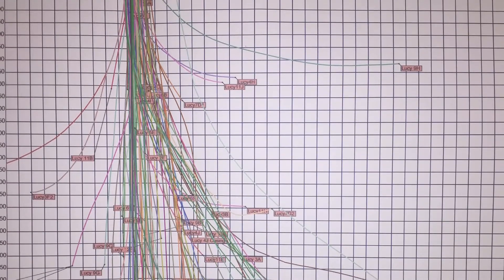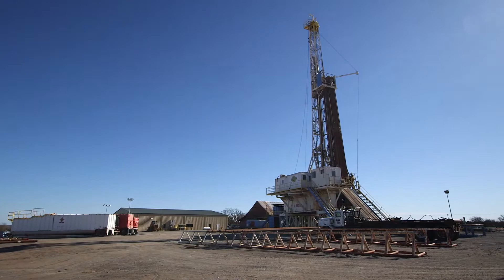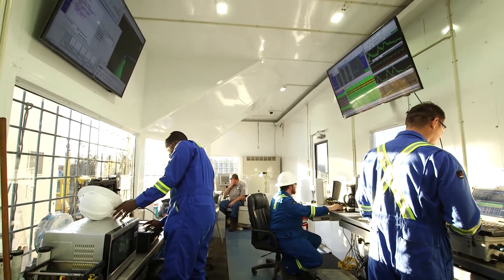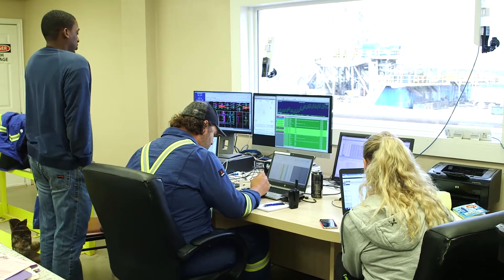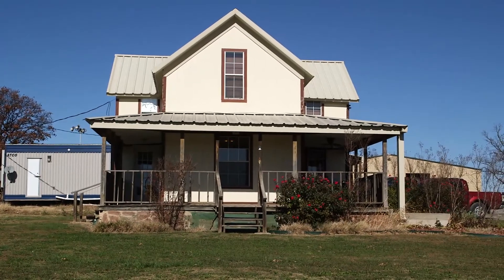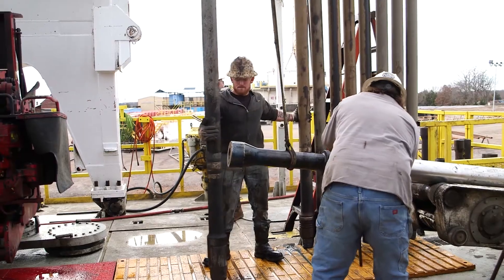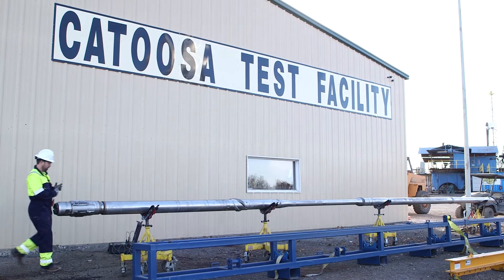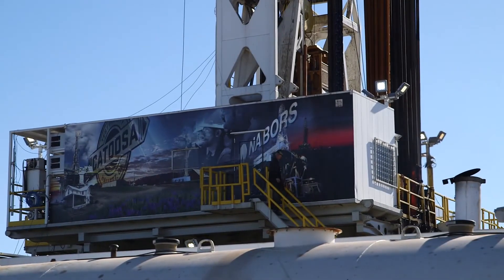Catoosa Test Facility - Drilling Technology Testing and Evaluation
The Catoosa Geophysical and Drilling Technology Testing and Evaluation Facility (formerly the Amoco Catoosa Site and GTI Catoosa) is commercially available for customer-directed R&D and verification of tools related to drilling, formation evaluation, geophysical, completion and any other oilfield or environmental research.